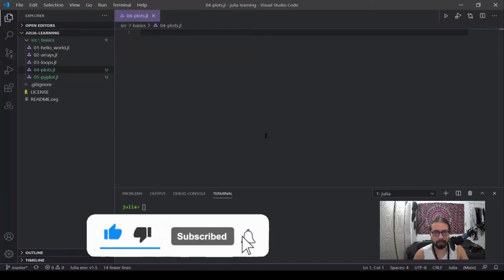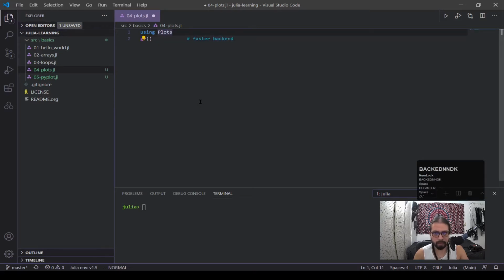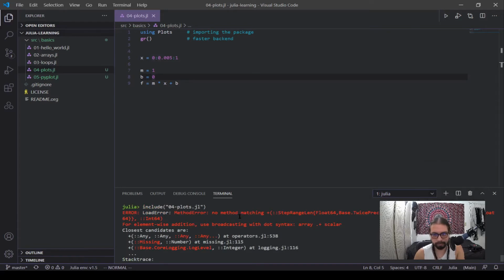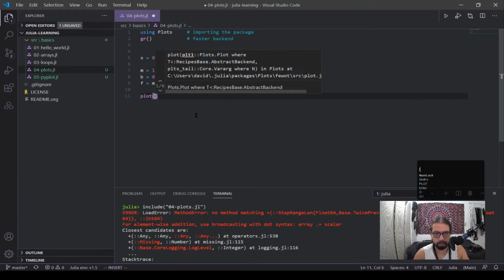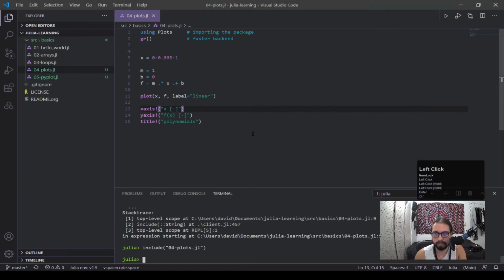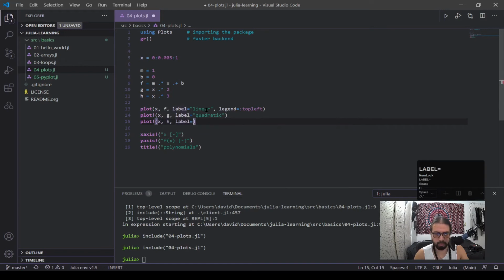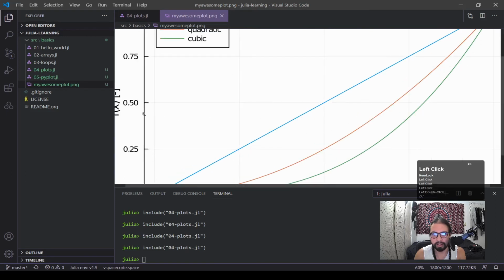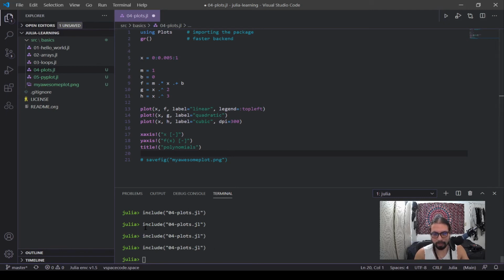Julia Basics 6A: Using Plots and Vectorized Dot Operators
Today I get to Plotting! In science making a pretty and understandable plot is necessary to succeed. I got into the Plots package designed in Julia. Now, a known issue in the Julia community is Time-To-First-Plot (TTFP), while today it's been improved a lot (and the developer branch is even faster), it still has some latency when first running. I touch on how to get past the initial slow down, and how to display the plots when you script it out in a file.

I didn't get to mention this in the video, but another way to avoid the slow down is using Jupyter. The first cell of a notebook tends to be all the imports which will let the code compile ahead of time and future cells will not have to worry about re-compiling the Plots library.

SECTIONS
0:00 - adding a package to the REPL
0:52 - using Plots
2:00 - making a range of data
4:30 - plotting
7:50 - saving your figure
9:20 - running Plots in the REPL